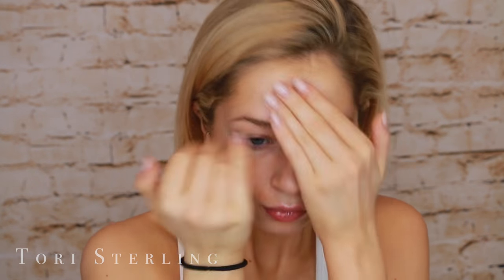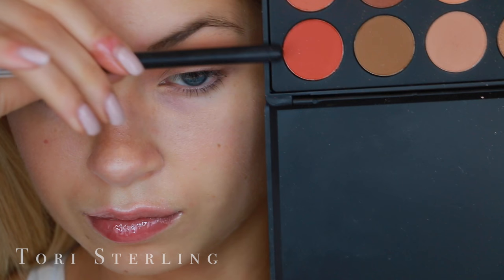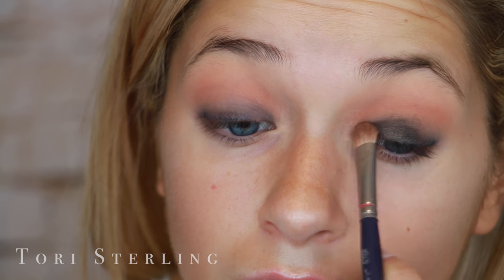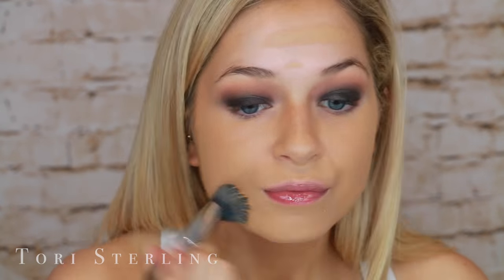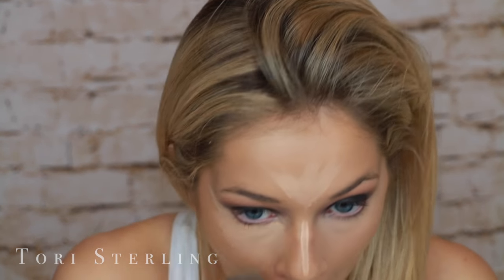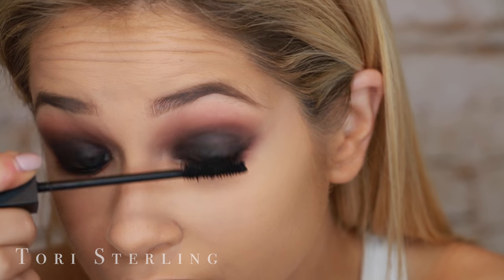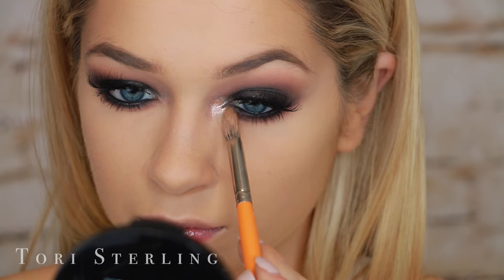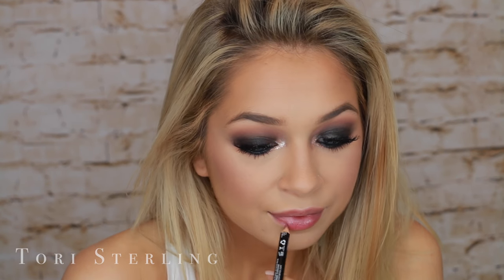Black Smokey Eye Tutorial | Glitter Inner Corner Makeup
Finally a classic black smokey eye tutorial with a glitter inner corner makeup. This black smokey eye makeup tutorial will show you how to do a black smokey eye. A black smokey eye tutorial is key and its so fun to amp with it with a glitter inner corner because who doesn't love glitter. Glitter makeup is everything with a black smokey eye. A black glitter smokey eye is the perfect smokey eye tutorial for a fun twist on your classic smokey eye. You may even reconsider how to do a classic smokey eye. This easy smokey eye is glam and the perfect easy black smokey eye and orange black smokey eye ever. ENJOY!

♡ FAB Coconut Smoothie Primer
♡ Morphe 35O
♡ Marc Jacobs Remarcable Eyeliner
♡ NYX "Carbon" eyeliner
♡ Jefrree Star "Princess Cut"
♡ MAC Baby Dont Go Blush

Xoxo, Tori